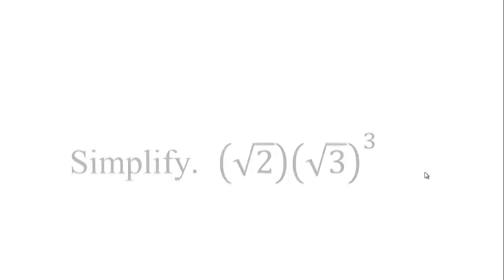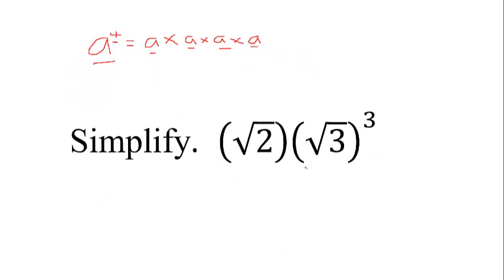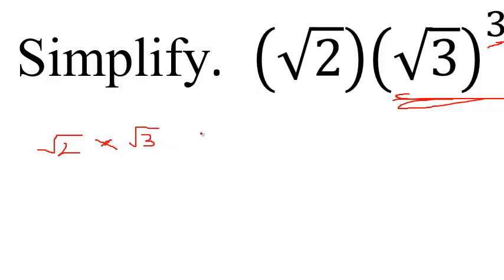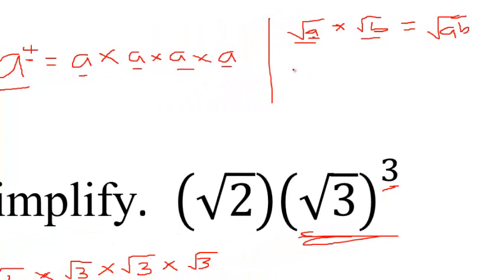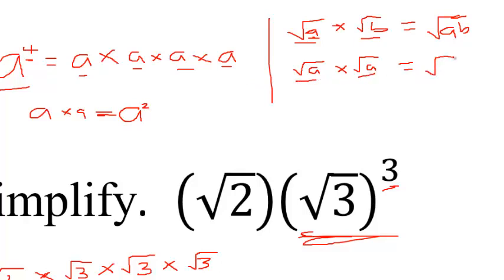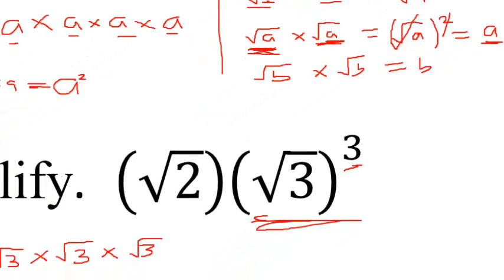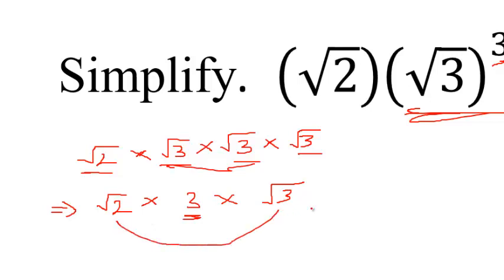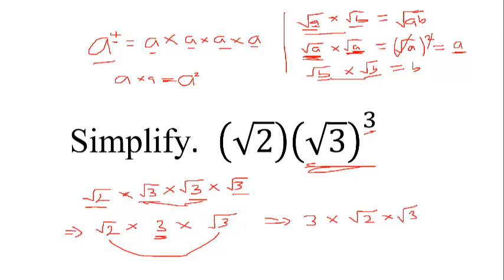can you simplify this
simplification  of surds